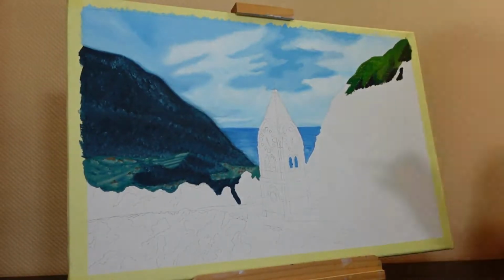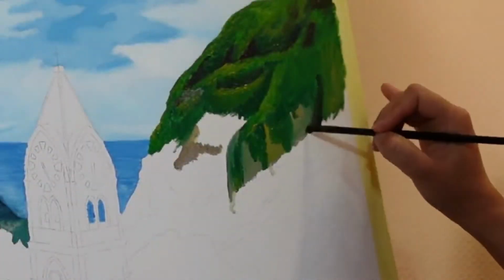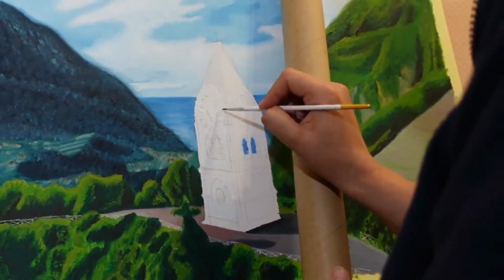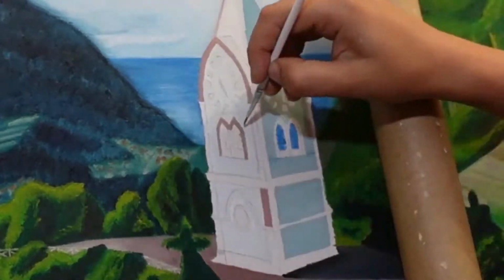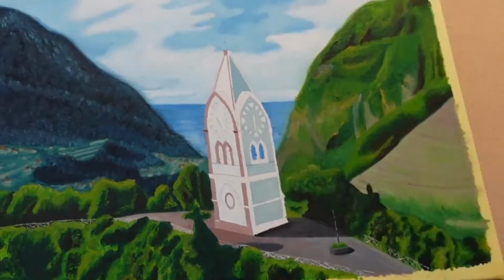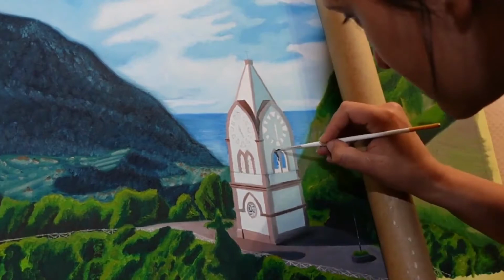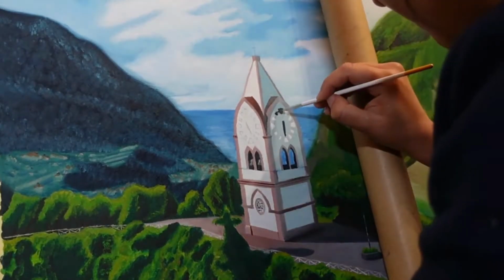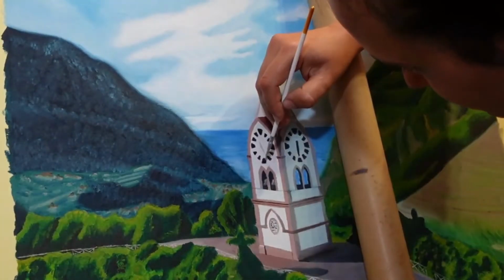PTI - Ep. 1 - São Vicente's chapel - A new season is back to you!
Hey guys!
Who's excited?! I'm excited! Finally, the videos we've all been waiting for are out and ready to roll! The second season of painting the island of finally here!

Ok, so on today's video I've chosen a very cute building, which is the Chapel from São Vicente that immediately catches your eye if you're driving around this parish. This is the Chapel of Our Holy Lady of Fatima and was built after the Second World War II.

But why am I spoiling the fun for you guys?

Just check it out!

This video was created in Wondershare Filmora